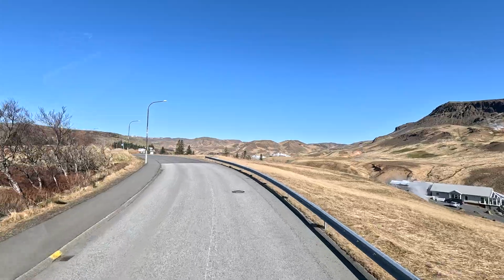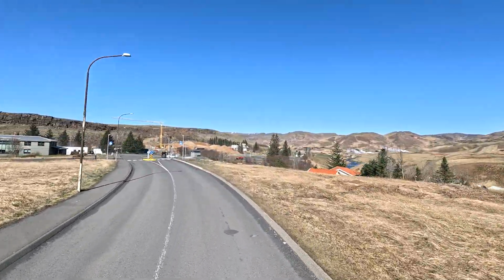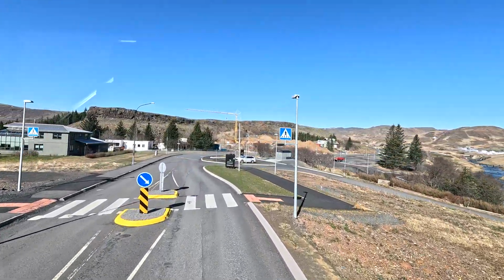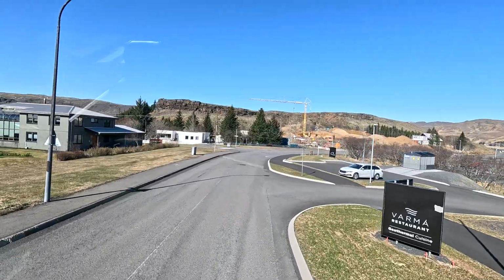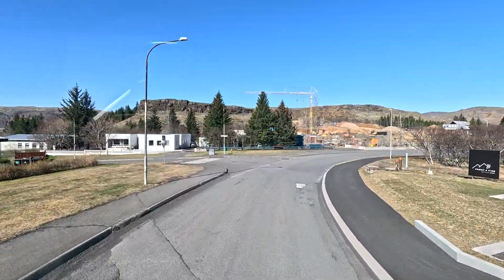Iceland- bus POV- Hveradalir, Hveragerði